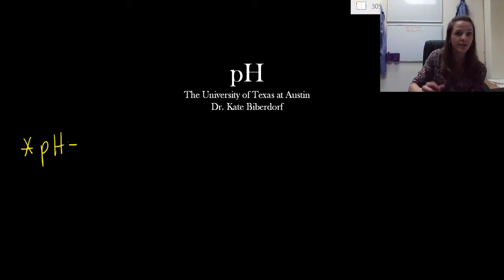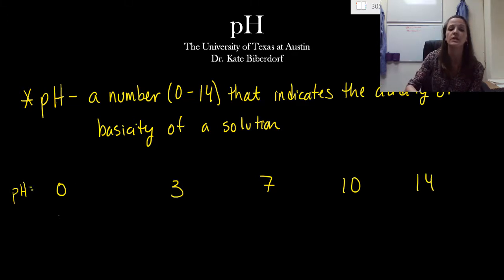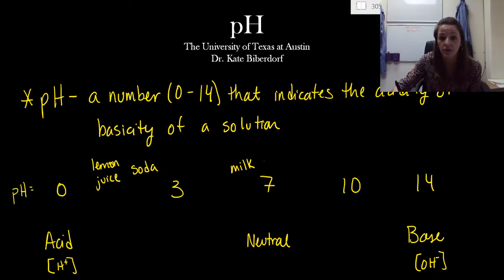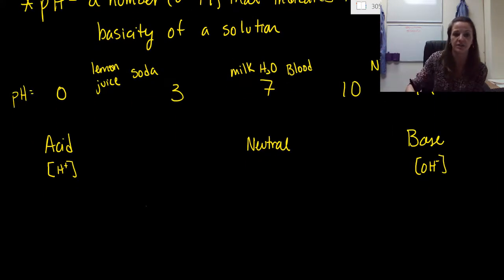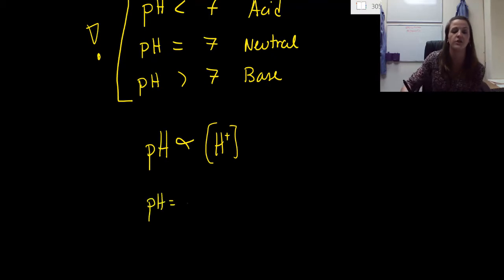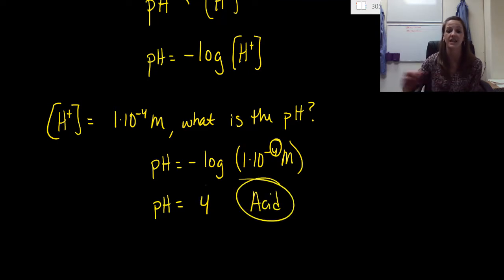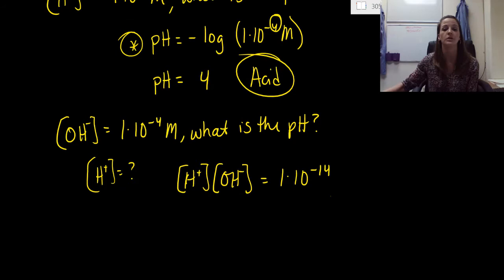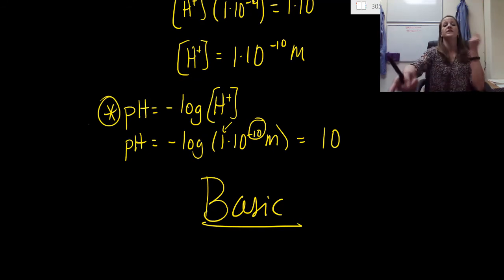pH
A teaching video on pH used in 'The Water We Drink' module at The University of Texas at Austin.